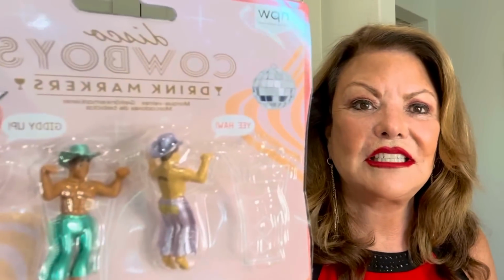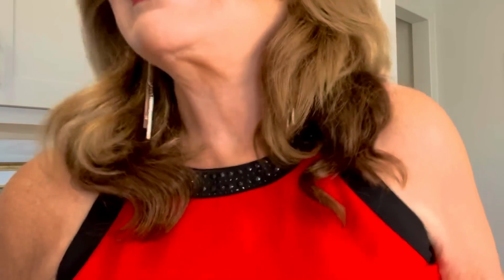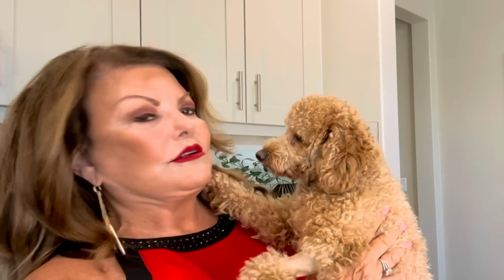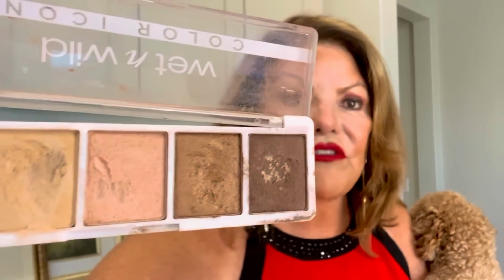Makeup Foundations I Like and Use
In this video I share, review and demonstrate makeup foundations  brands that work for me at 72.